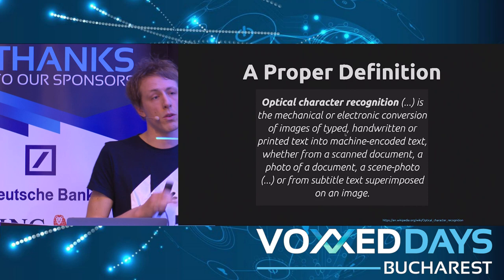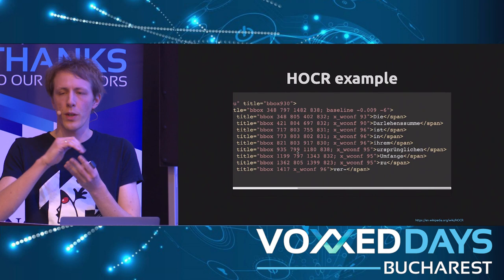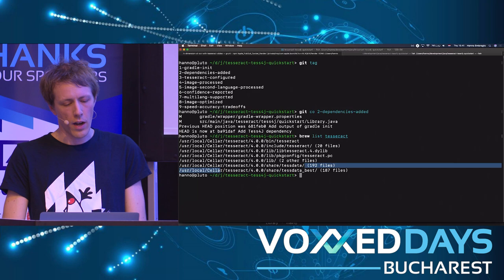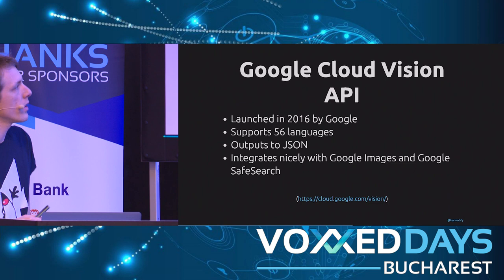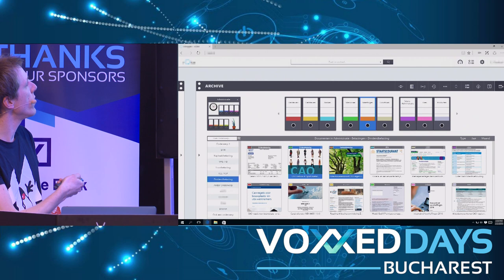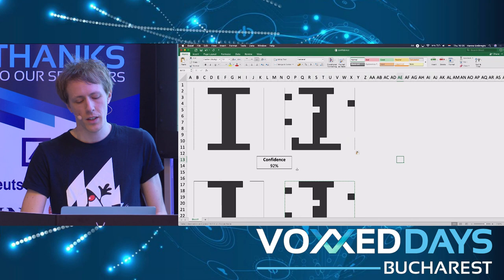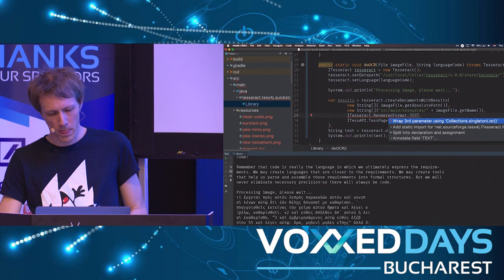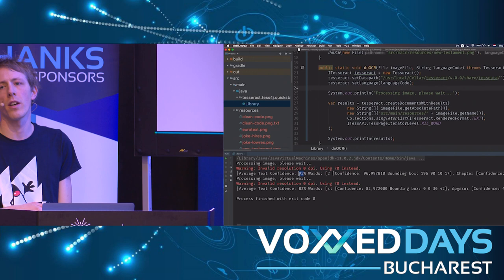Hanno Embregts - Entering the Fourth Dimension of OCR with Tesseract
Optical Character Recognition (OCR) has come a long way since the first image-scanning inventions in the early 1900s. Nowadays, accuracy rates of over 90% are easily achievable on high-quality text scans. Many OCR engines capable of reaching these rates exist today; one of which is Tesseract.
Tesseract has become quite popular amongst software developers because of its accuracy, its open-source status and its active development by Google. By using the Tess4J JNA wrapper it is easily integrated into your Java project.
During this session, I will introduce Tesseract, its pros and cons and how & when to use it. And I will demonstrate a Java application that uses Tesseract and Tess4J to process some of my favorite books from Google Books, so you’ll be able to assess its accuracy for yourself.
In geometry, a ‘tesseract’ is the four-dimensional analog of a cube. So will the Tesseract OCR library live up to its name and help your project to ‘enter the fourth dimension’?
Join me for this session and find out for yourself!